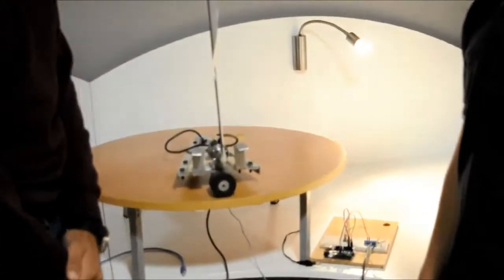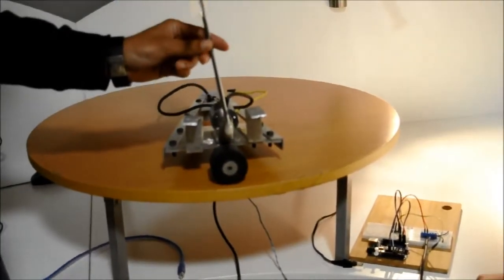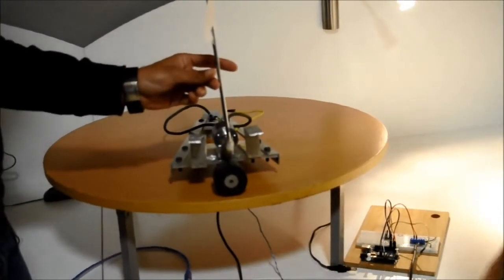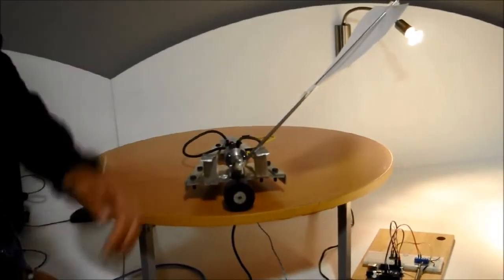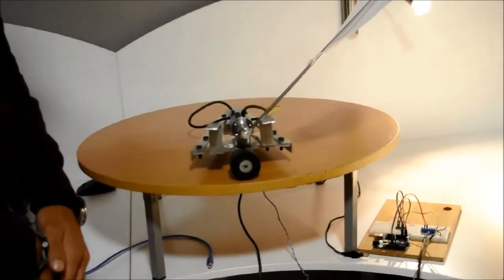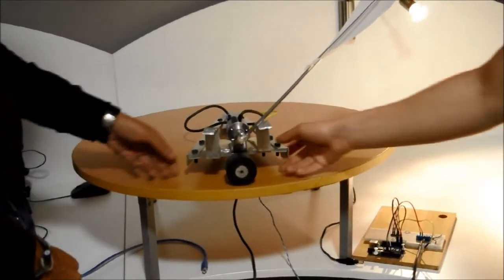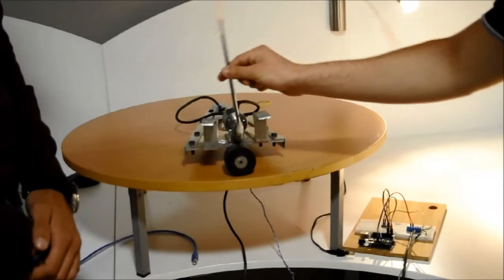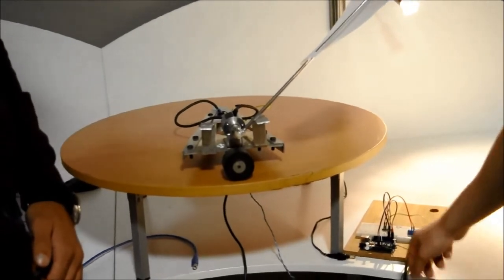Mech 304, Koc-University, Spring 2015, Inverted Pendulum, Group No:15.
This project demonstrates the control of an inverted pendulum on a mobile cart. It is our term project in Mech 304 Dynamic Modeling and Control course (Inst: Çağatay Başdoğan). The  members of our group are Murat Çelebi, İlhan Can Öztrak, Anı Nergis Çekmer.